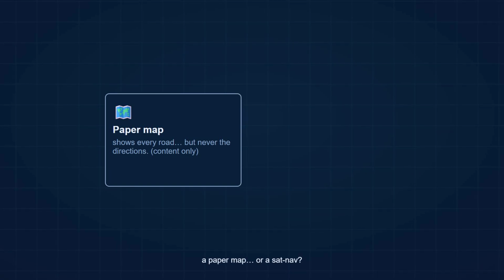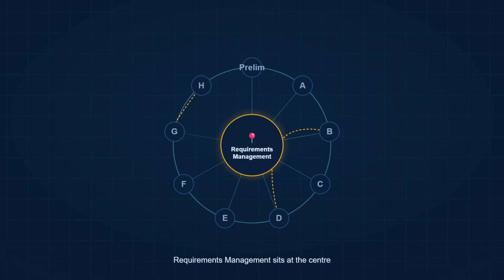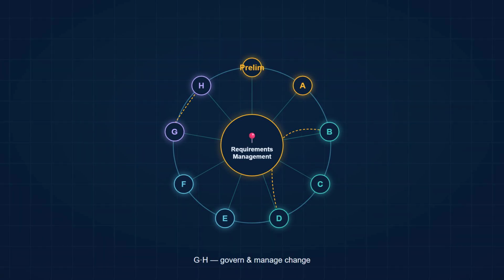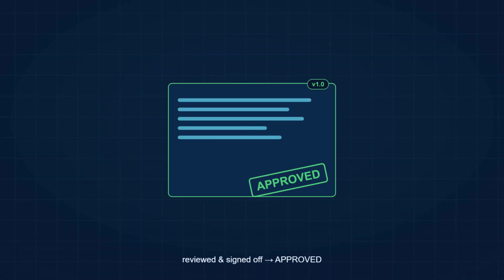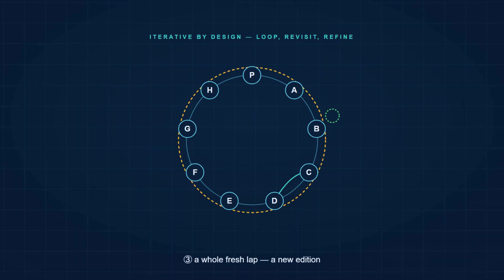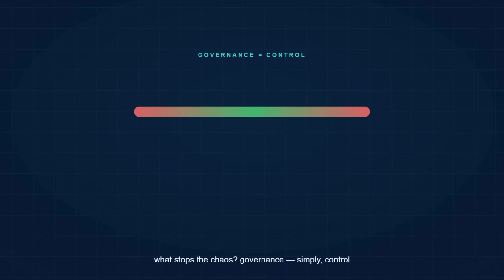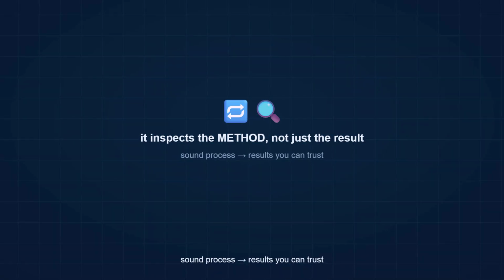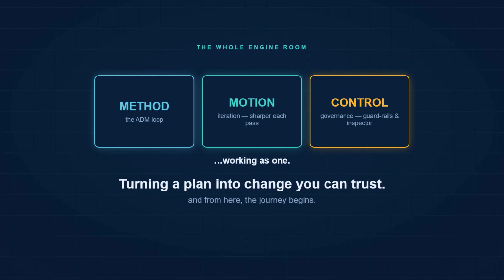What is the TOGAF ADM? Phases, Iteration & Governance in Plain English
What actually drives TOGAF? The ADM — the Architecture Development Method. In Part 2 we unpack it in plain English, using simple analogies (a sat-nav vs a paper map, an essay going from draft to approved, a road-safety inspector) so the whole thing finally clicks.

By the end you'll understand the ADM as a method — not just a diagram: why it's drawn as a loop, what sits at its centre, how it repeats, and what keeps all that looping under control.

⏱️ Chapters
0:00 — What the ADM actually is (a sat-nav, not a map)
0:58 — Why it's a circle, not a straight line
1:32 — Requirements Management at the centre
1:59 — The phases and the four stages
3:30 — Draft vs Approved deliverables
3:57 — Why "approved" doesn't mean "finished"
4:54 — How the ADM iterates (three ways)
5:29 — Re-tuning each lap: breadth, detail, time, reuse
6:19 — Governing the architecture
6:58 — The Architecture Board and compliance
7:59 — Architecture contracts
8:24 — The big picture: method, motion and control

- The ADM as TOGAF's method (and why that's what made TOGAF win)
- The phases — Preliminary, A–H — grouped into Vision, Definition, Planning, Governance
- Draft vs approved status, and how versioning fits in
- The three scales of iteration, and the choices you make each lap
- How governance, the Architecture Board, compliance reviews and contracts keep it all on track

🔰 New here? Start with Part 1 (the core concepts) — linked in the playlist. Best watched in order; each part builds on the last.

TOGAF® is a registered trademark of The Open Group. All explanations, analogies, and visuals are original.